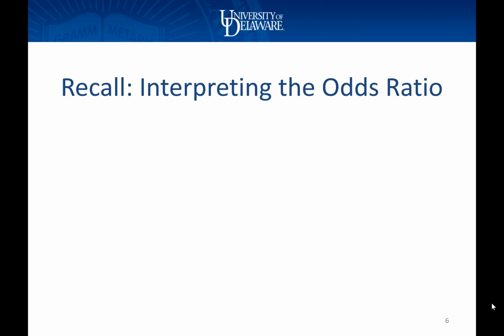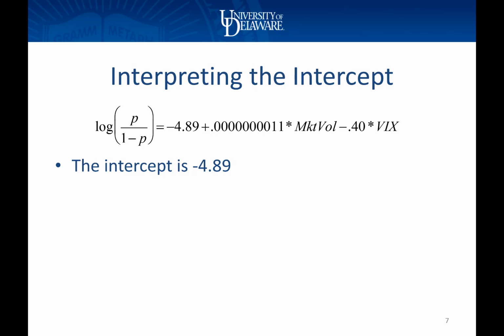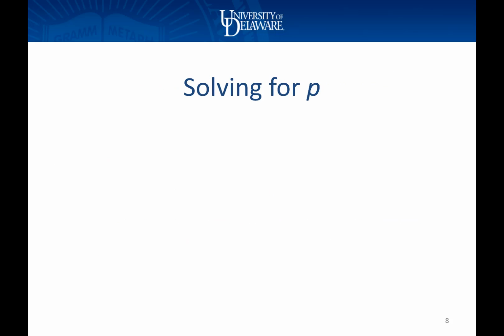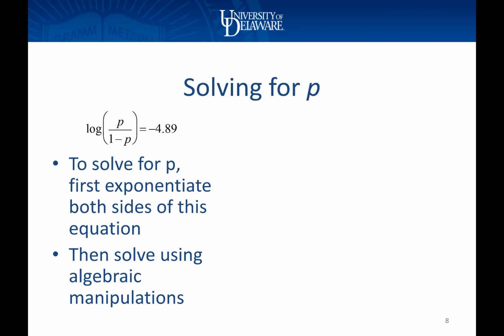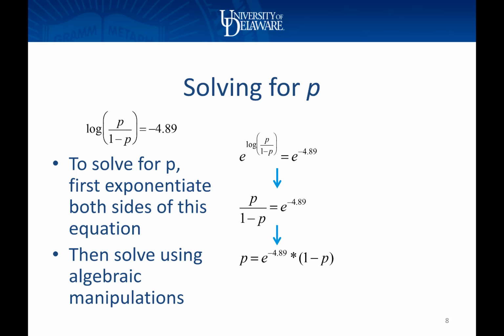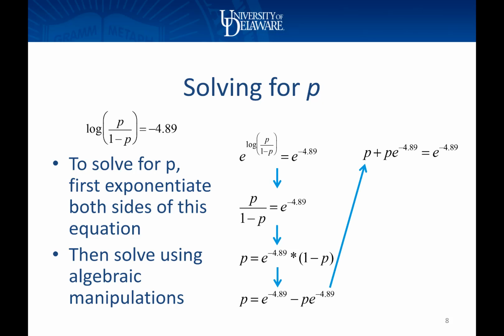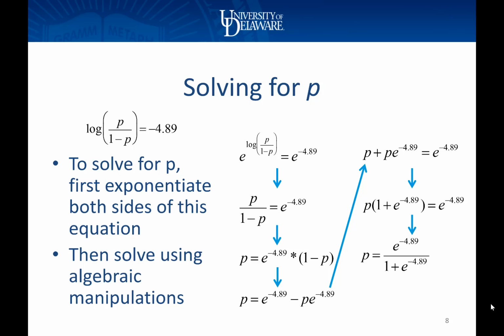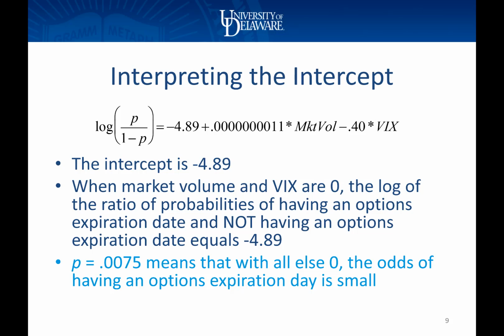Log Reg Interpreting the Intercept